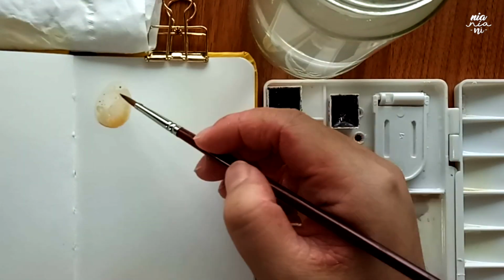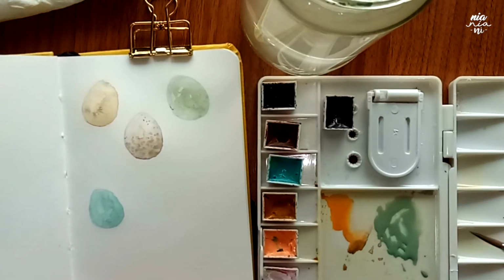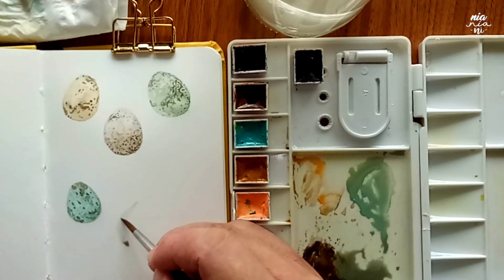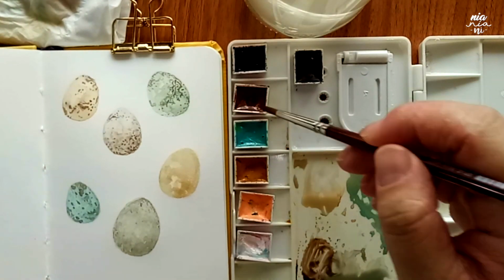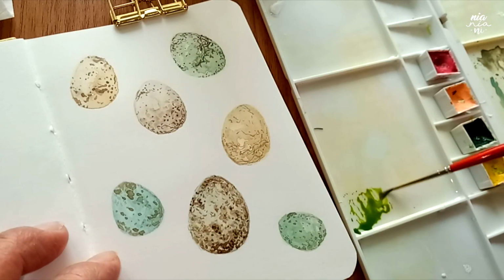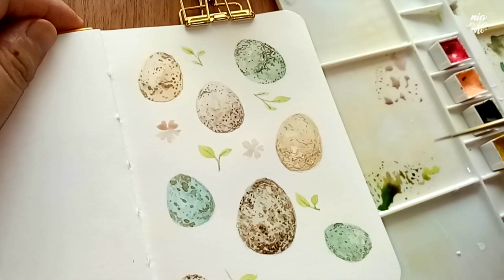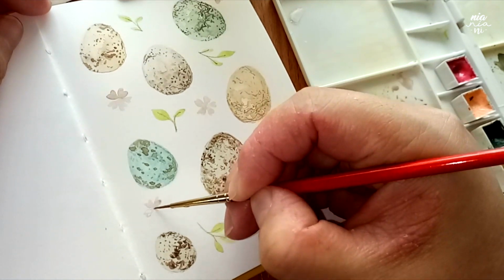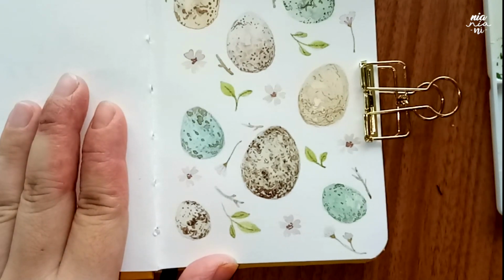Sketchbook doodle: Eggs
Hey guys! Today's video is a doodle of eggs since it's going to be Easter soon! This was actually somewhat experimental for me since I've never painted egg shells before and I was intrigued by the different colours of egg shells, but was unsure of what would it take to mix those colours. But I think it went well in the end, and in fact, it worked great as a doodle on this sketchbook that I have troubles with. So yay! Hope you guys enjoyed this one as much as I enjoy painting it! :D

TOOLS:
Paint: Holbein
Brush: Vtech size 2 and WN size 0
Paper: Fabriano hot pressed 25% cotton